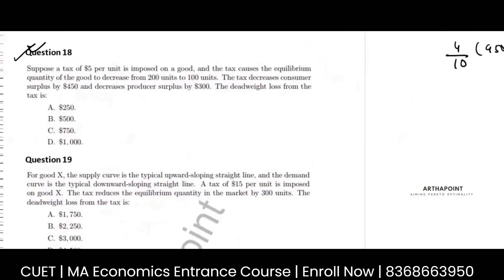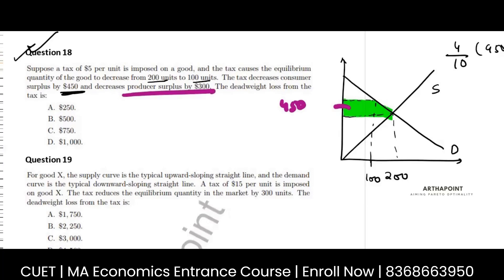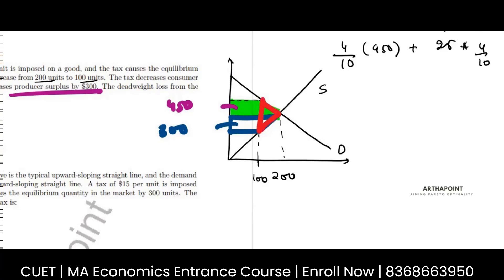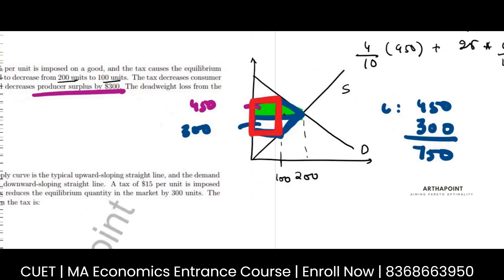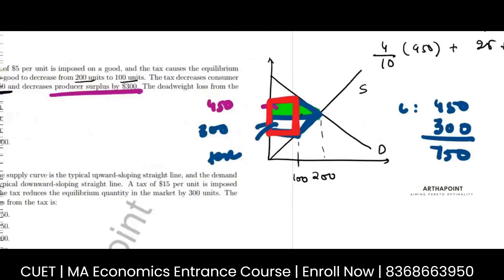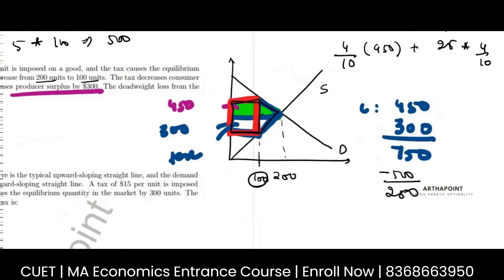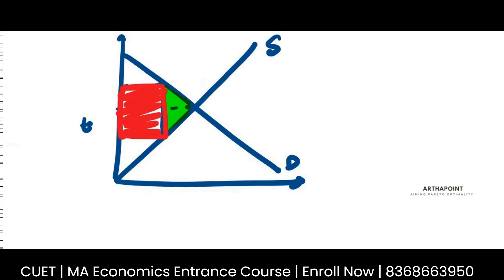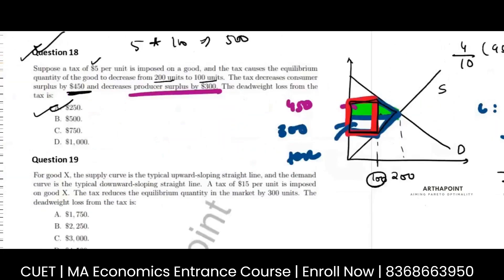CUET MA Economics Entrance | CUET PG Economics 2023 | CUET Economics Solved Past Year Questions